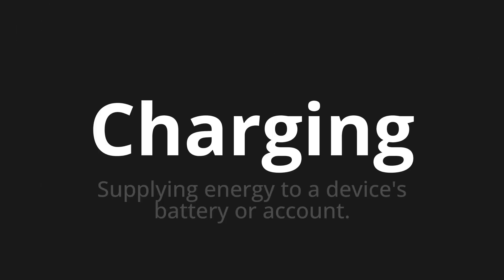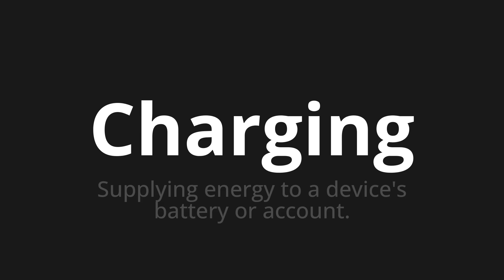How to pronounce Charging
Master the Pronunciation of 'Charging' - which means : Supplying energy to a device's battery or account. 📝 with @PPrononciation 🎓🗣️ - [Your Guide to English]